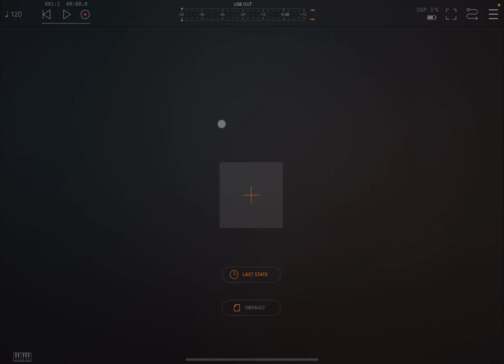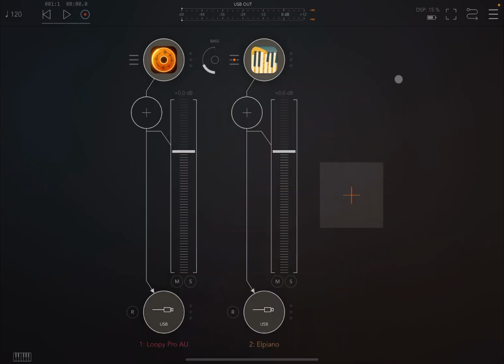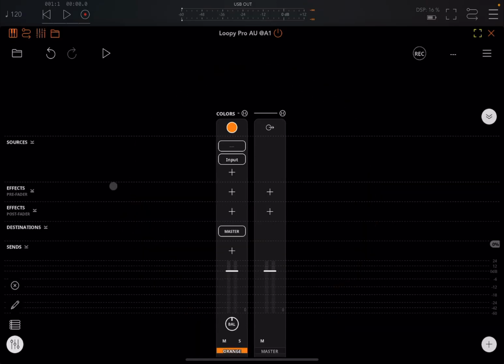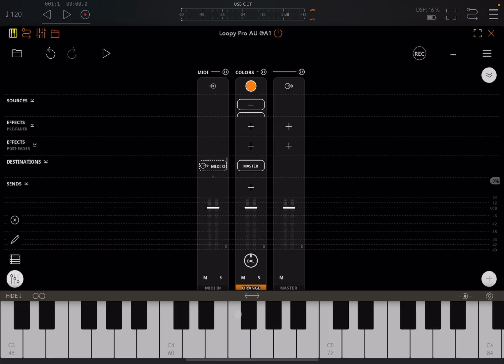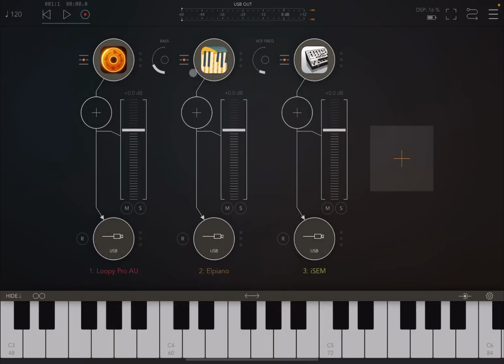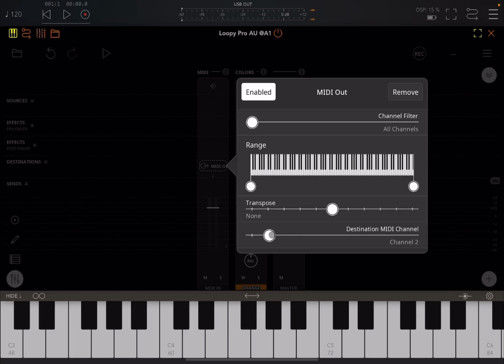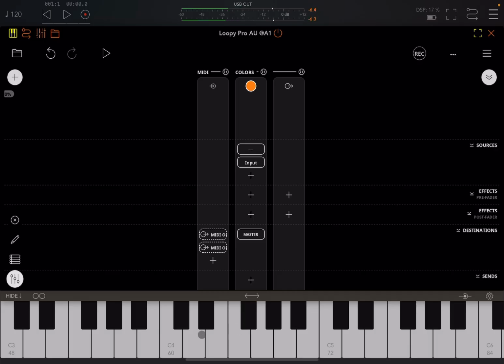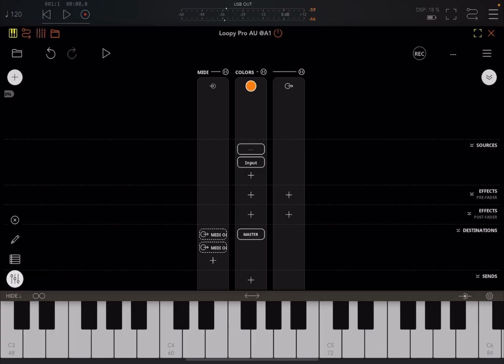Loopy Pro v2 - Tutorial 43: Midi In and Out in AUM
Loopy Pro: Live Looper, Sampler, Sequencer, Customisable DAW

Loopy Pro is a customisable music creation environment that blends looping, sampling, MIDI sequencing, and full plugin hosting - with a creative canvas that you control.

Whether you're building a performance environment, sequencing beats, designing your own instruments or effect chains, or syncing up with external gear, Loopy Pro gives you the tools to build exactly what you need. And have fun doing it!

CUSTOMIZE YOUR WORKFLOW

Loopy Pro is like musical Lego. You can add loops, one-shots, and buttons to the canvas along with customized sliders, dials, XY pads, clip slicers, encoders, grids, and more. You can use your iPad or iPhone stand-alone, or connect audio interfaces, MIDI controllers and external instruments.

LIVE LOOPING WITHOUT LIMITS

• Record with count-in/out or freely, with audio threshold, or retrospective capture
• Detect loops automatically - just play and it finds the loop
• Structure songs with Play Groups and transitions
• Layer overdubs with peel/replace
• Sync and quantize with groove and tempo control
• Automate anything: trigger scenes, send MIDI, control effects, or react to clip events
• Easily import audio to incorporate pre-recorded loops and samples, with studio-quality tempo and pitch controls
• Use the project sequencer timeline for arranging songs completely hands-free, with all kinds of options for song sectioning

SEQUENCE MIDI & BUILD INSTRUMENTS

• Record and edit MIDI clips with built-in MIDI sequencer/piano roll editor
• Quantize with swing, randomness, or your own groove
• Trigger audio clips polyphonically and pitched
• Automate playback for hands-free performance

MIX, ROUTE & CONTROL YOUR SETUP

• Full-featured mixer with inserts, sends, buses, and effect chains — perfect for deep sound design
• Host AUv3 instruments, effects, and MIDI processors
• Dock plugin windows for a clean workspace
• Multitrack session recording with isolated stems

CONNECT WITH GEAR

• Send/receive MIDI, sync clock, change patches
• Use multi-channel audio interfaces
• Route click track to your ears, loops to the PA
• Control pedals, synths, other apps or hardware
• Extensive MIDI controller support, including built-in support for the Launchpad, the APC Mini Mk2, APC Key 25 Mk2, APC40 Mk2, and the MIDI Fighter Twister, and effortless MIDI Learn for setting up your controllers.